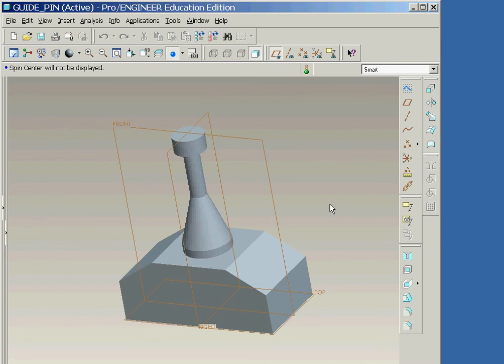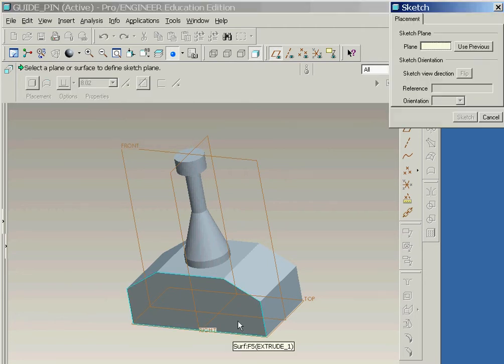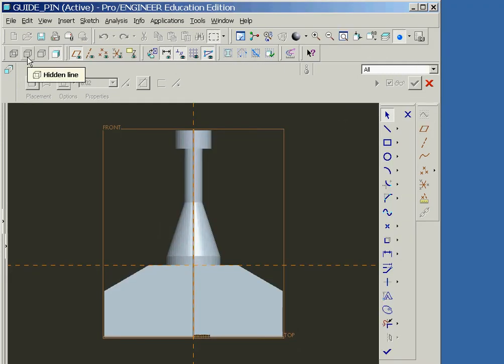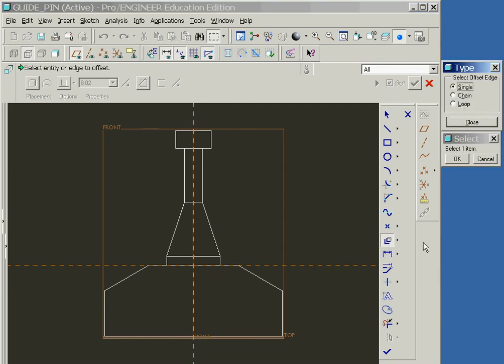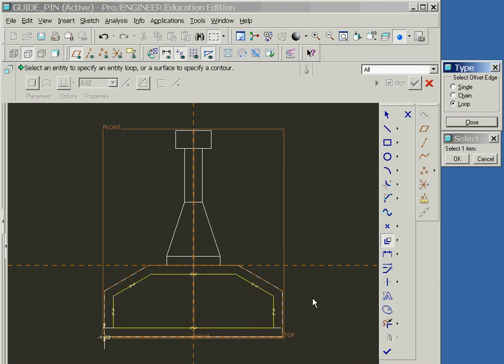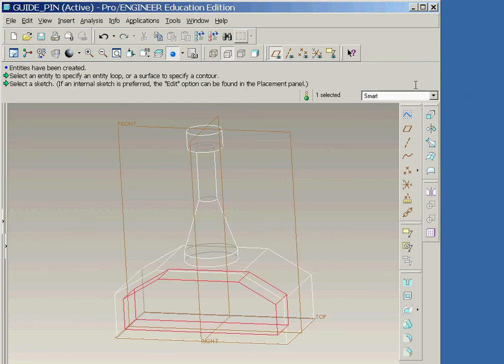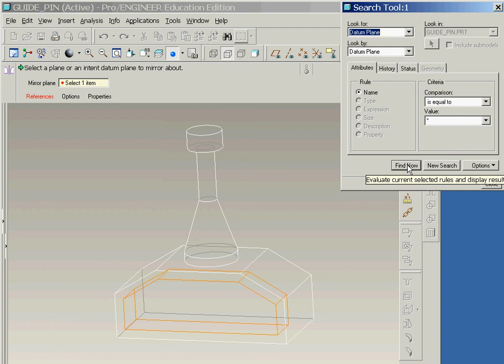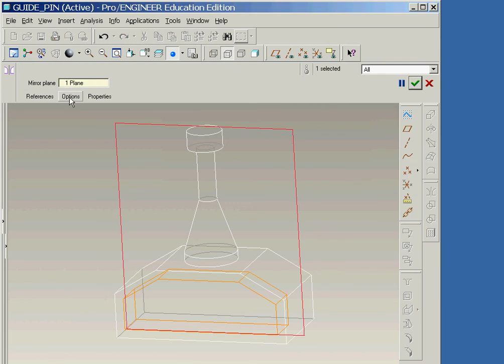ptc creo training lesson 11